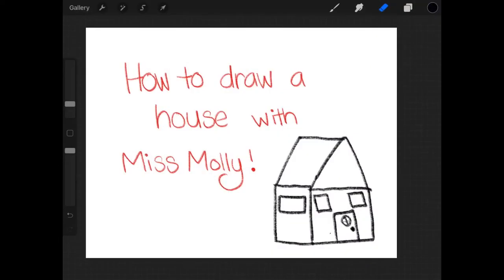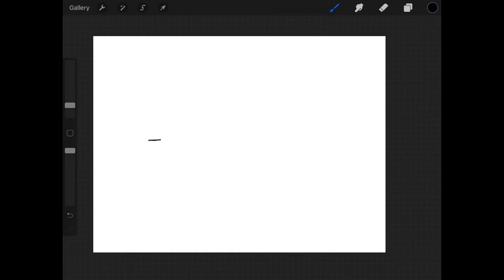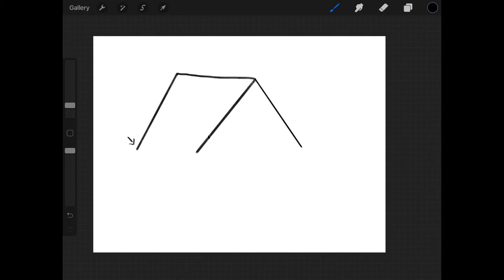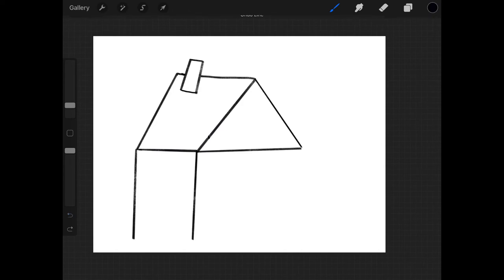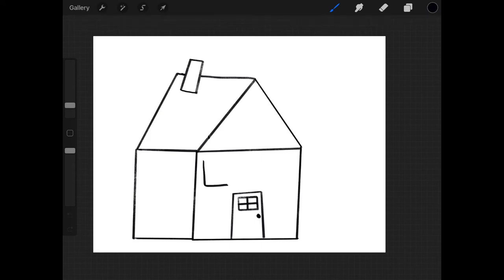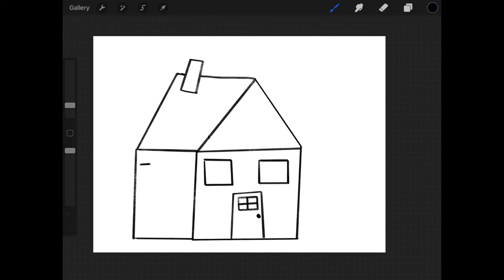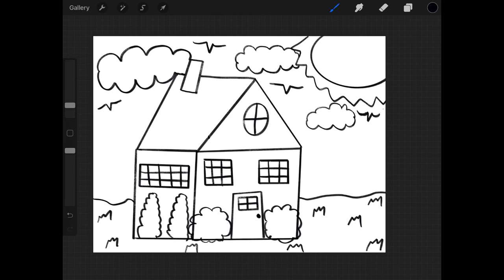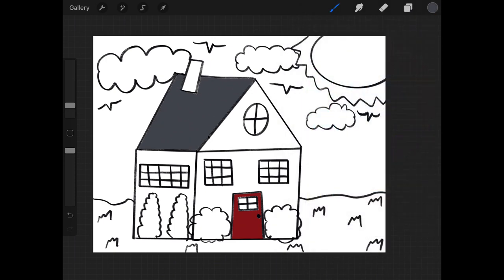How to draw a house with Miss Molly!